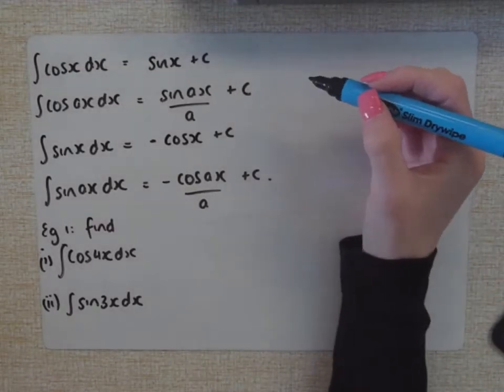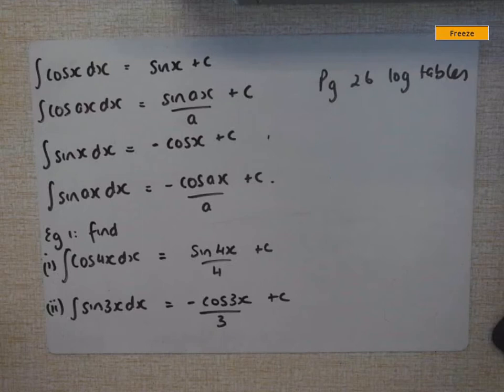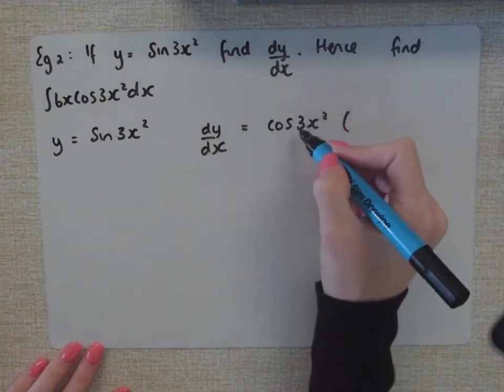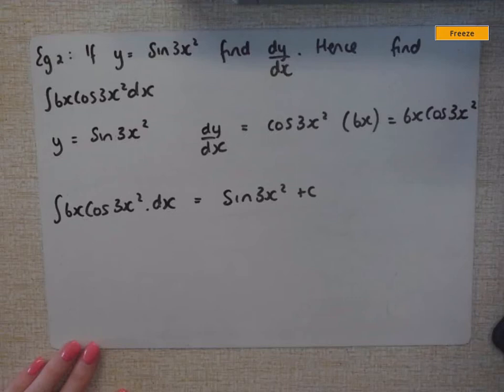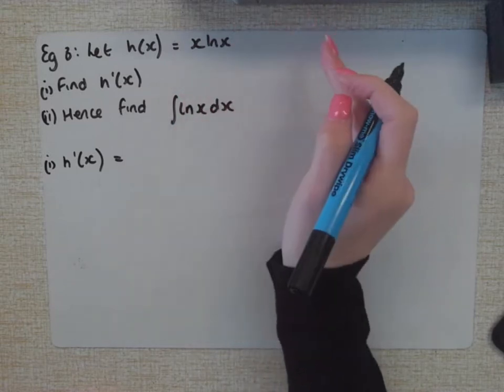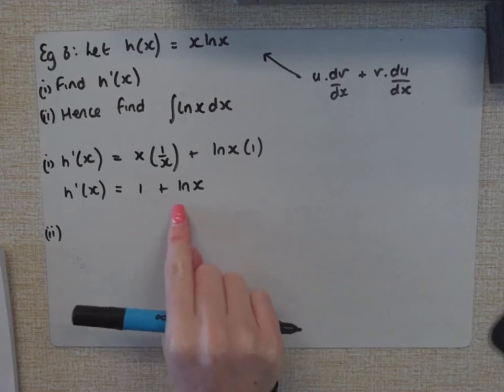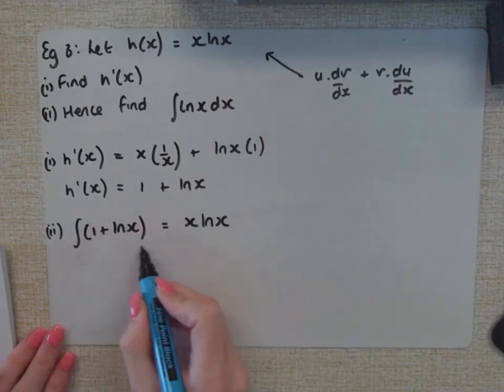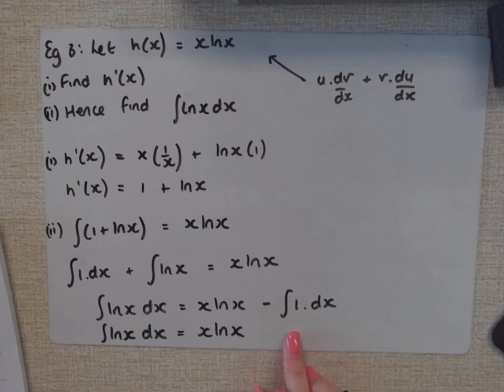LCHL Integration Trigonometric Functions